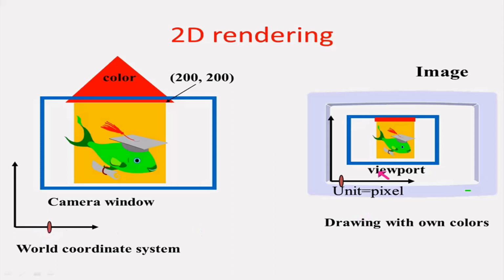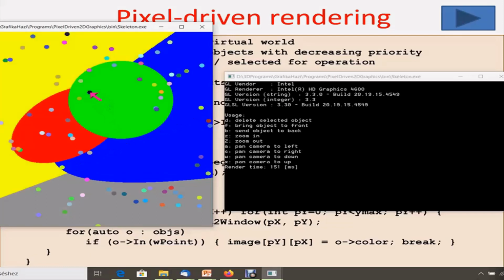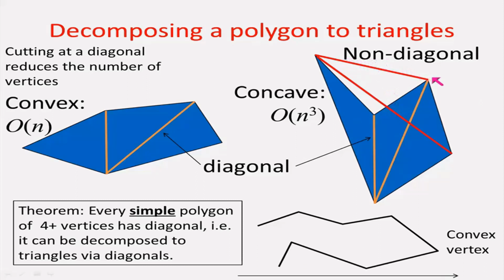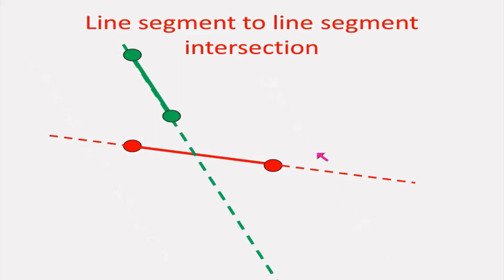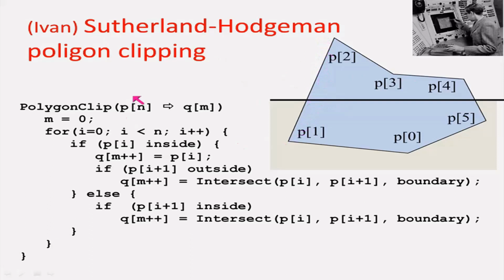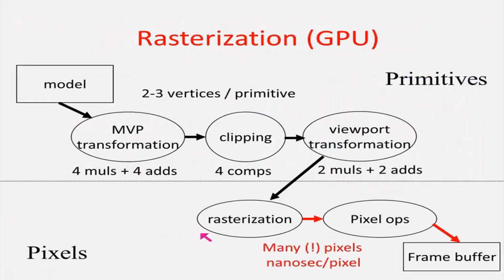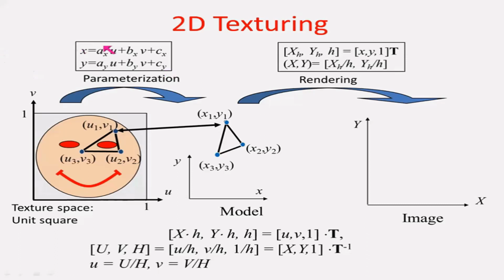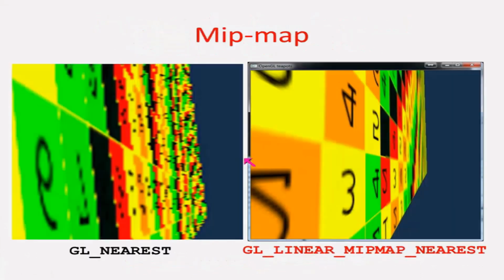4.1. 2d rendering